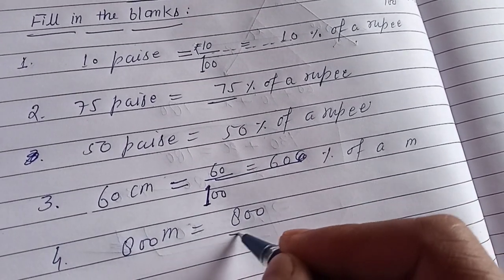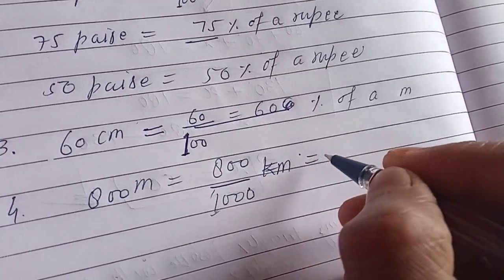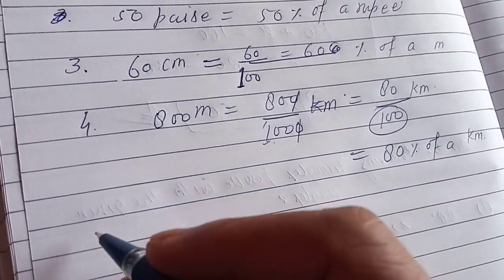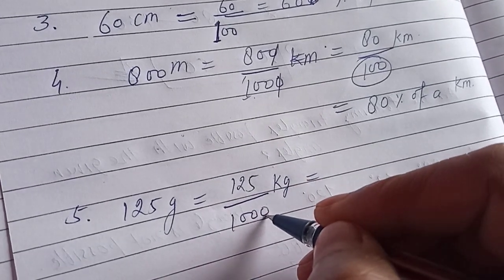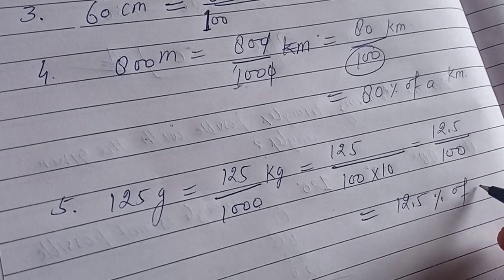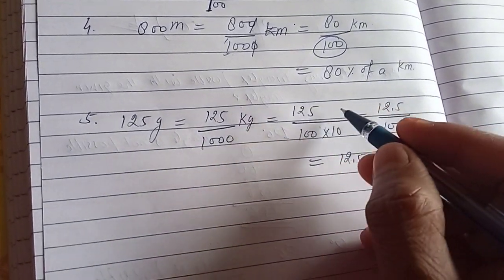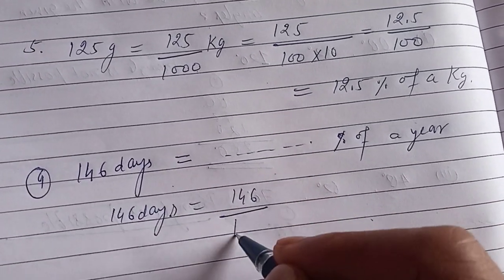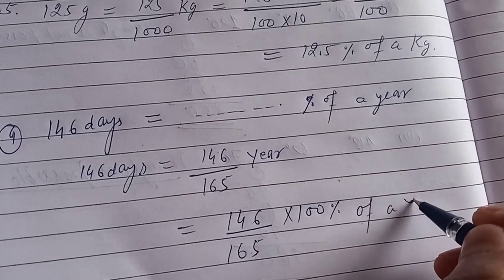Class V Maths Chapter 11 Exercise 2